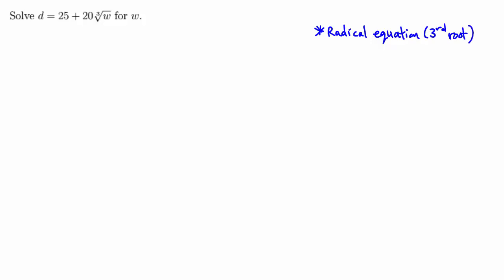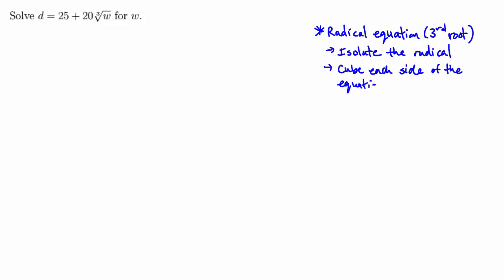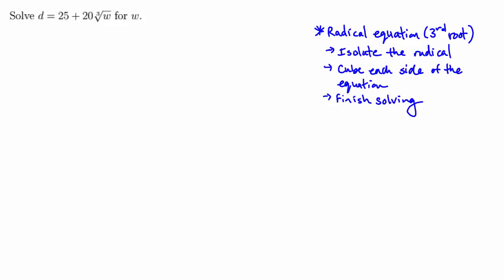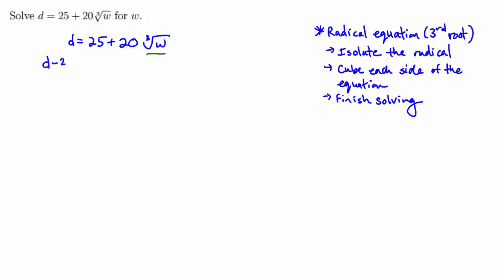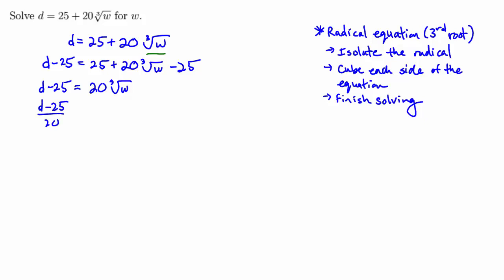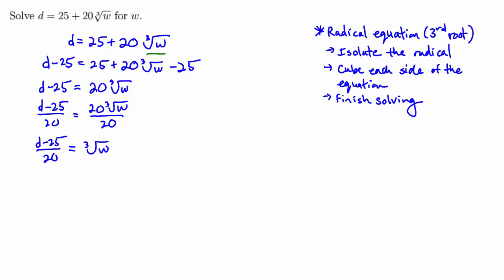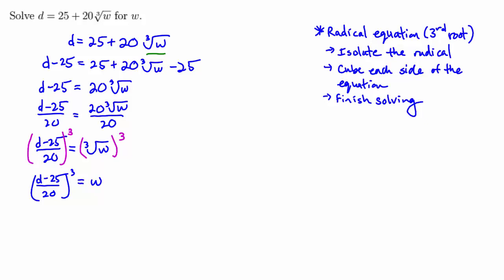MTH 65 (§7.4, v9) Solve a Radical Literal Equation – Your Turn